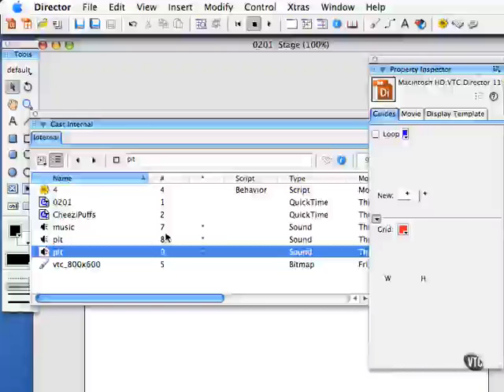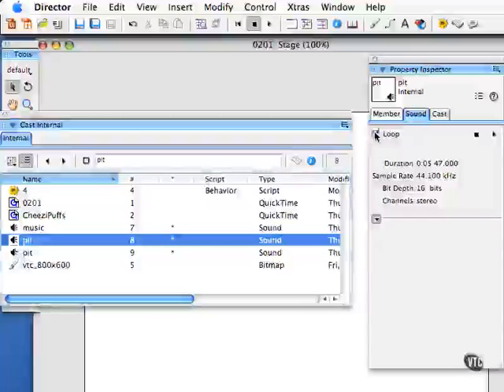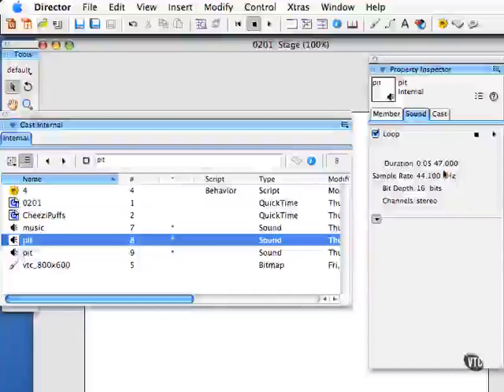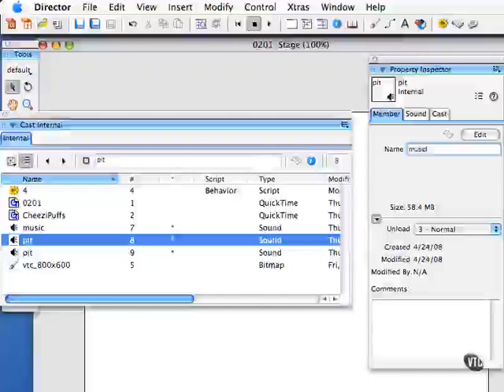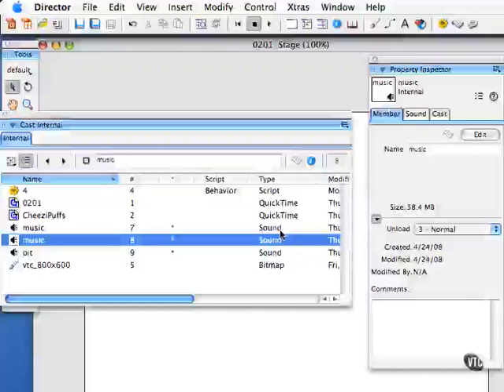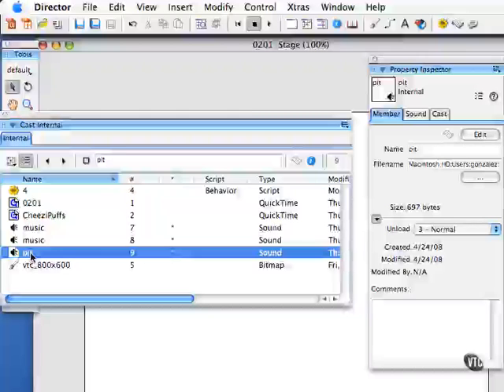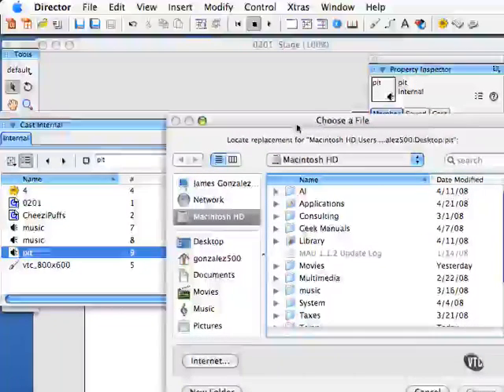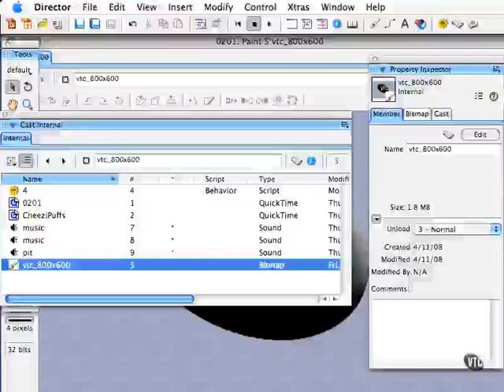08 02 Setting Sound Cast Member Properties